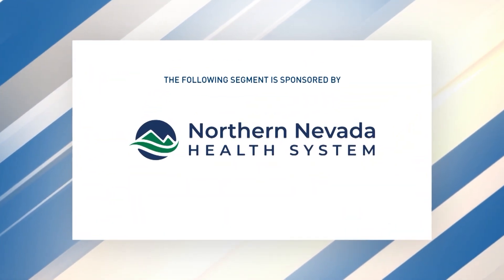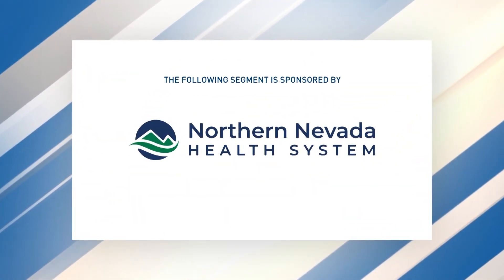Family 411: Gluten Free Certification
Hear about what it means for Northern Nevada Health System to be a gluten-free-certified organization.